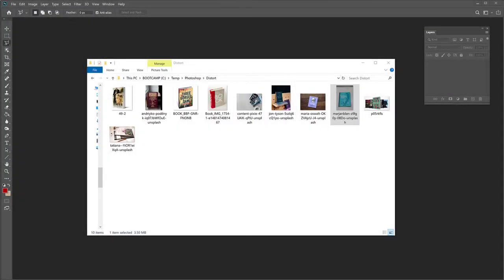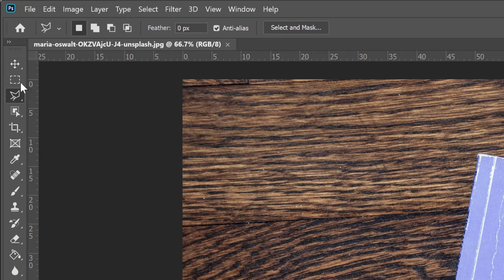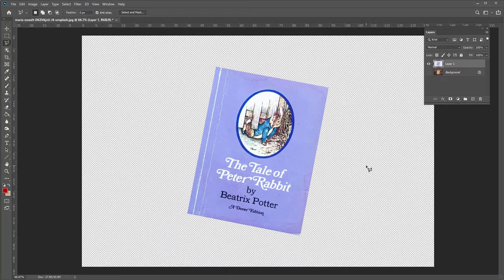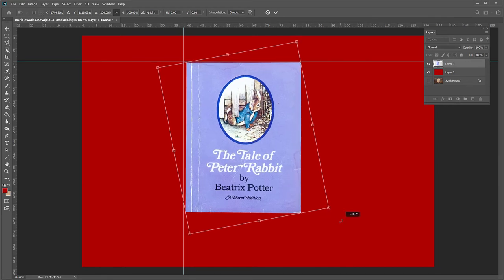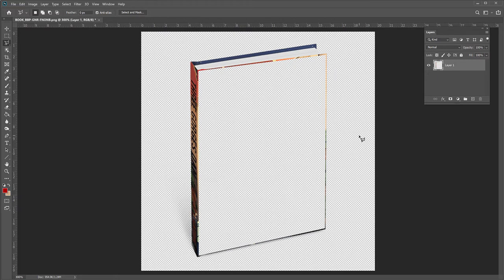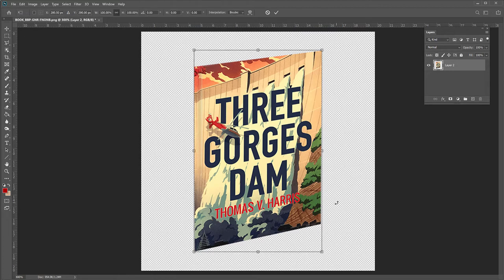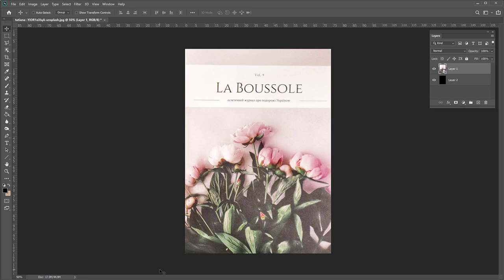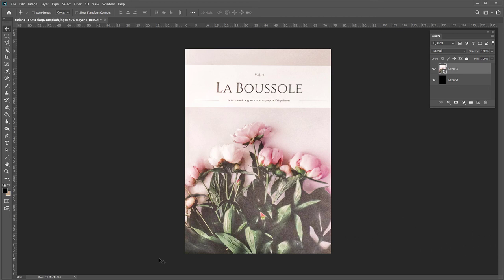Photoshop DISTORT tool, straighten and transform images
Straightening images, adding perspective or even taking images that are distorted and in perspective and transforming them to make them straight and flat, is easy in Photoshop, using the distort tool. In Photoshop, the distort tool is a basic but important one to master.